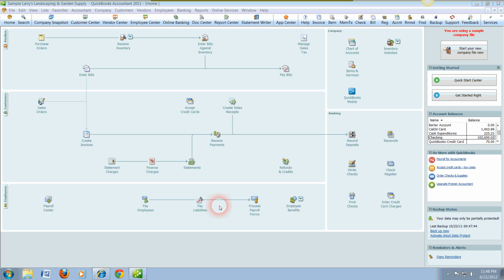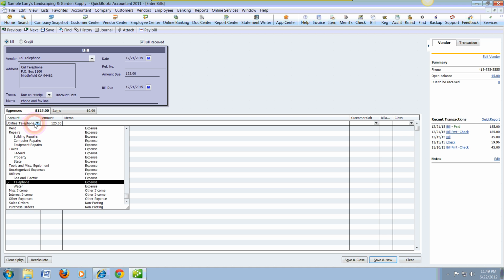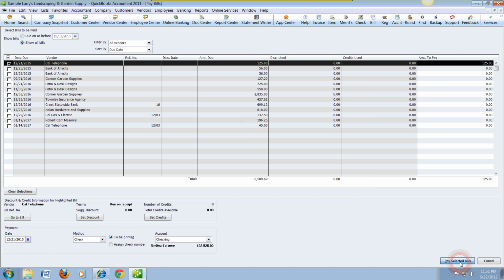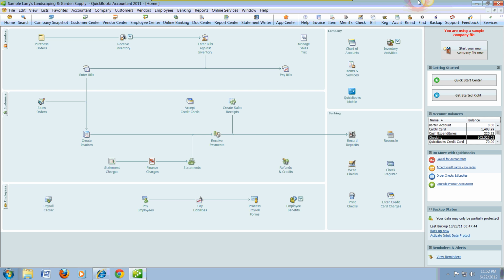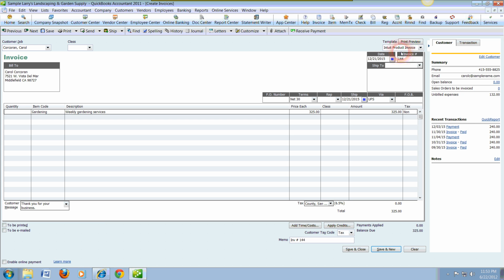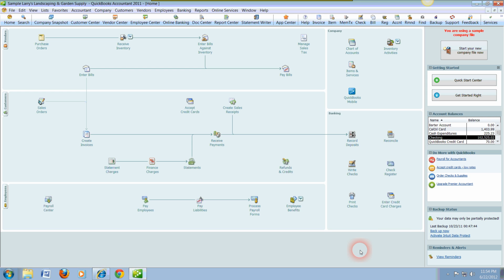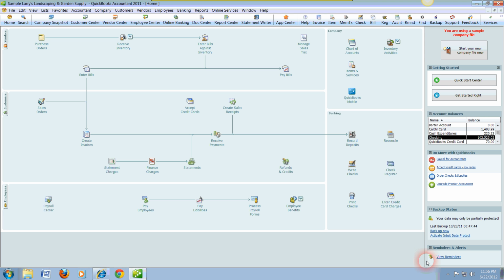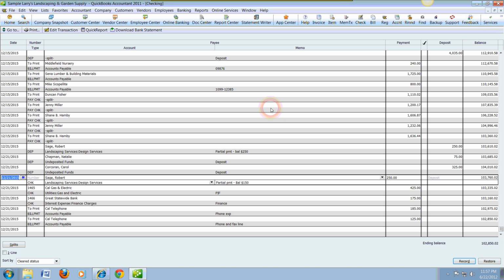Free QuickBooks Tutorials for accounts receivable and accounts payables.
Free QuickBooks Training for Accounts Receivable and Payable This video will show you easey steps in how to record Accounts Receivable and Accounts Payable in QuickBooks software.. For training or support visit us